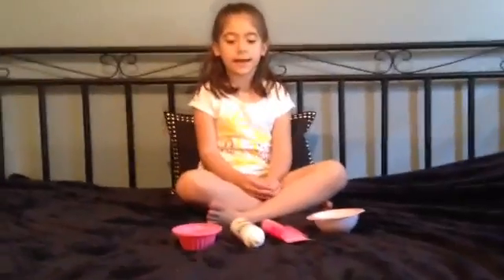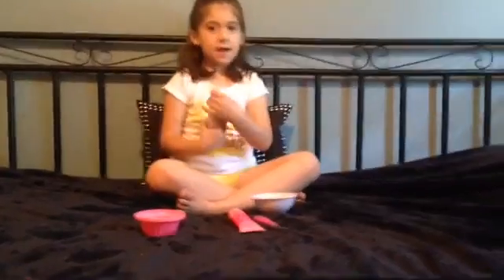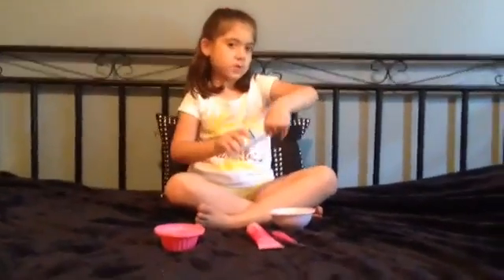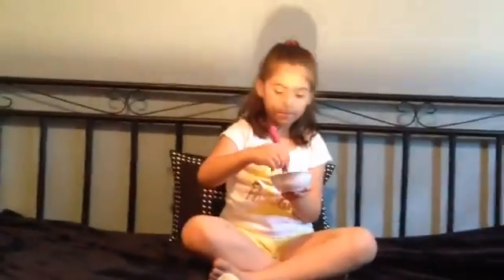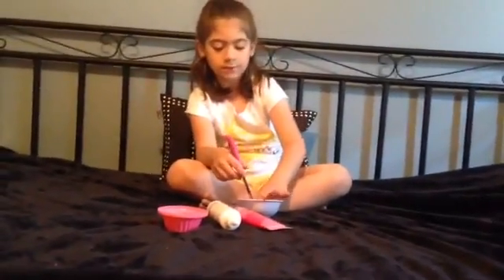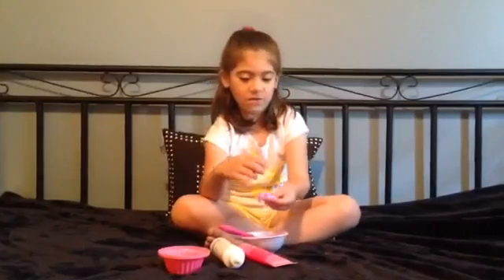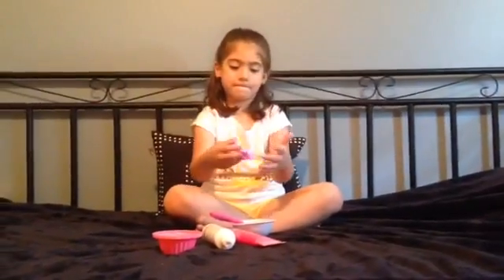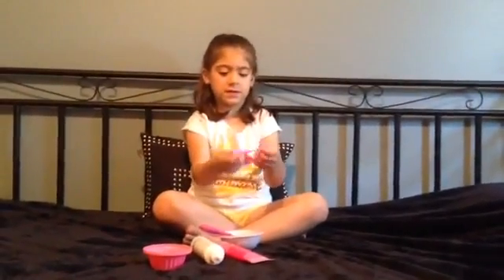Will it work?: foam glue and pure detergent slime